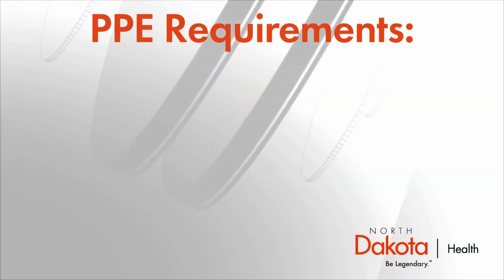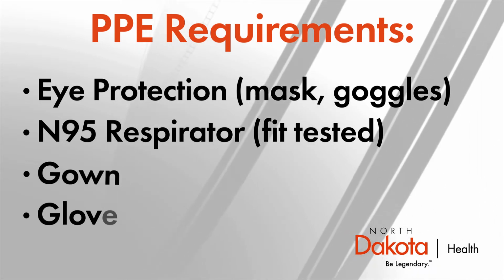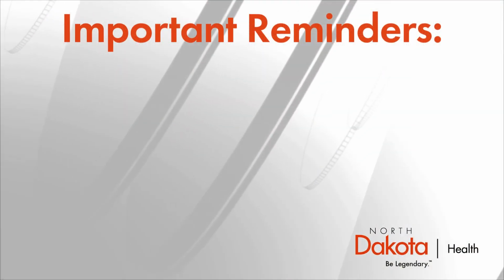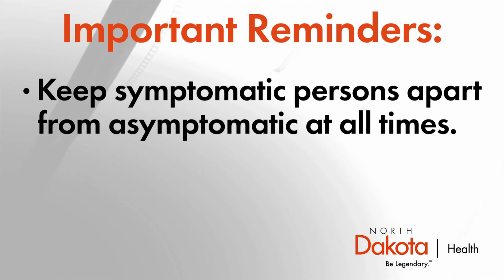BinaxNOW Medical Screening Model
This video describes the medical screening model of BinaxNOW specimen collection.